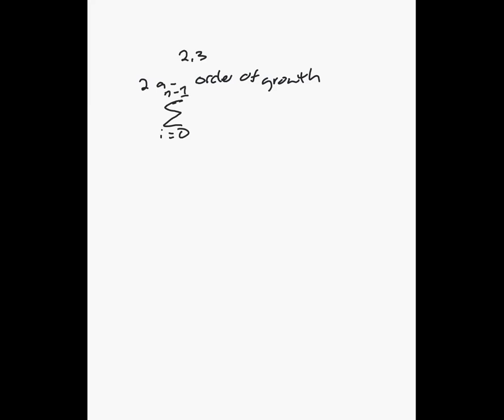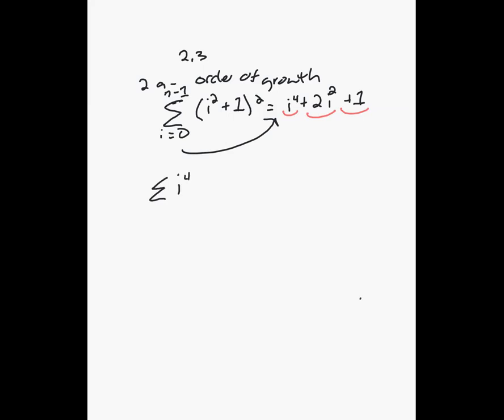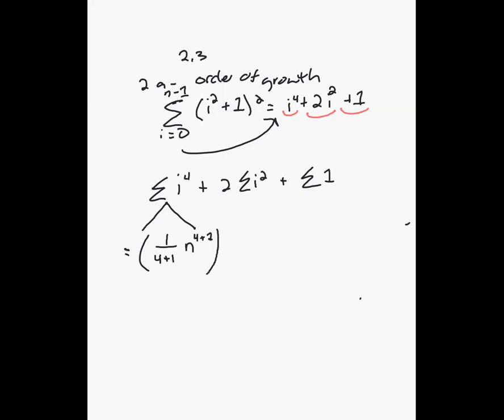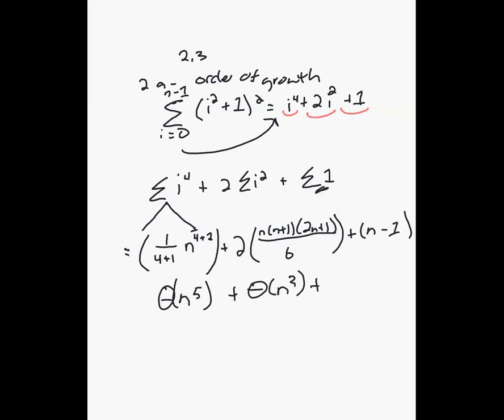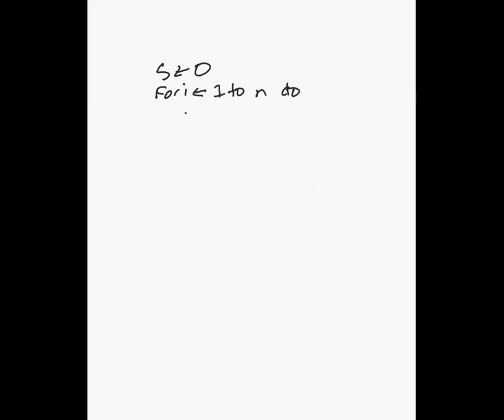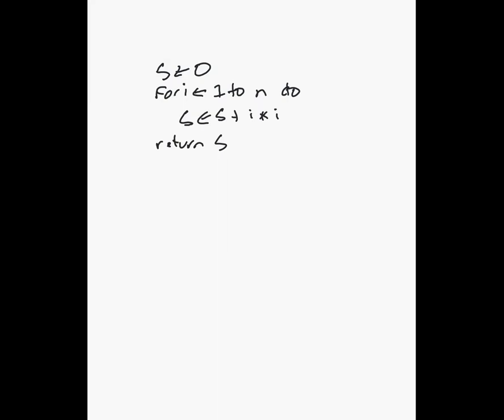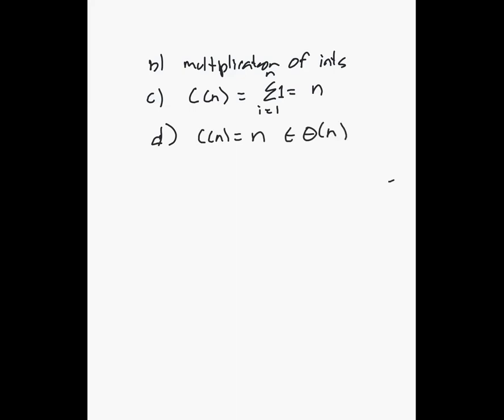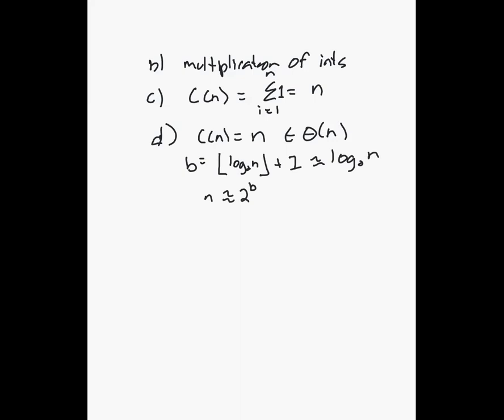Algorithms 2.3 Homework Examples